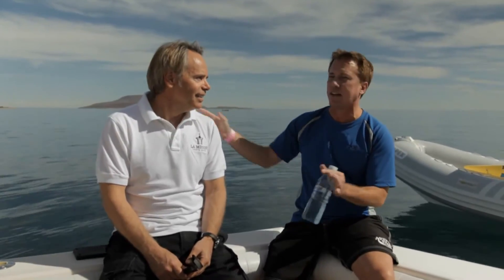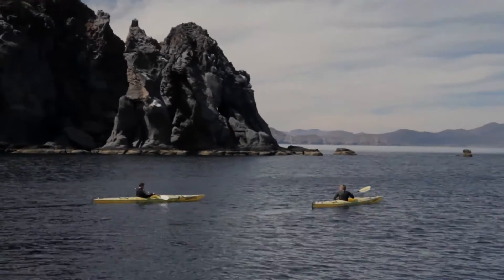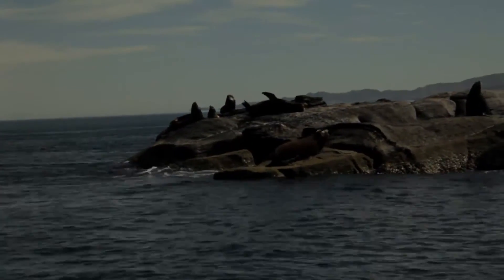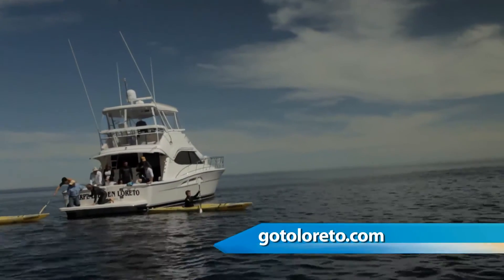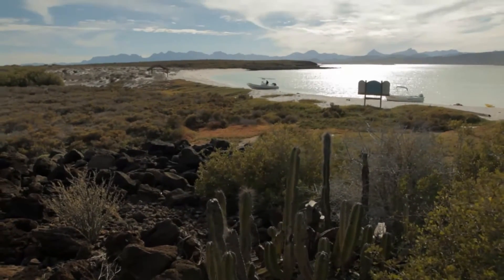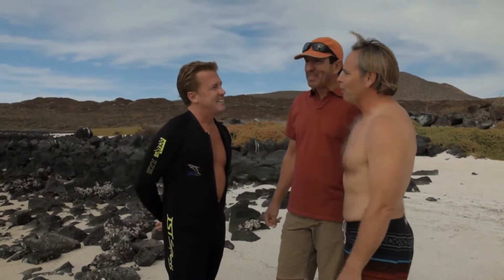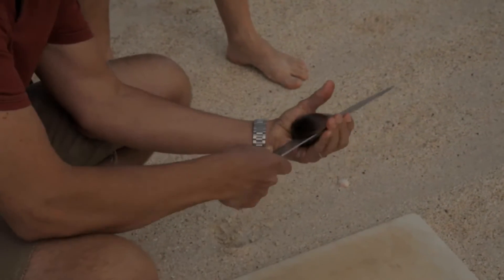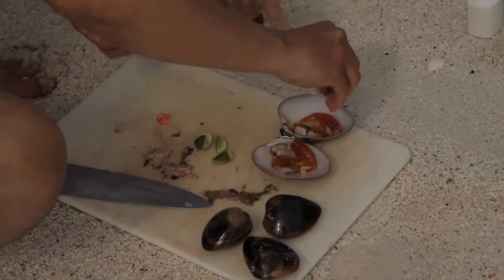Baja California Sur - Mar de Cortés: Próxima parada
Featured on  WATCH FREE: